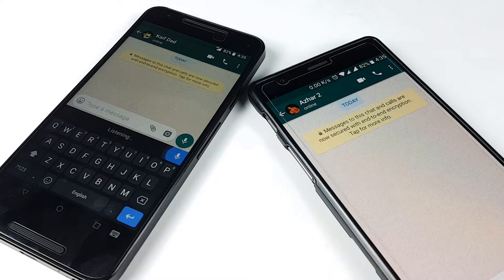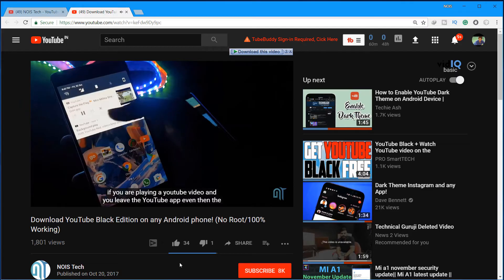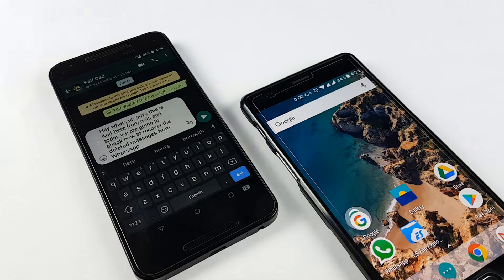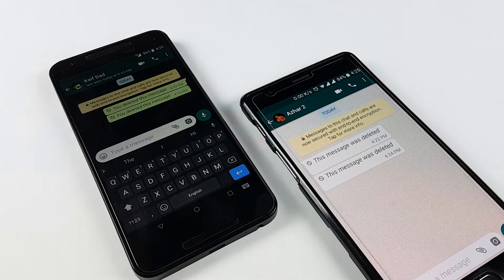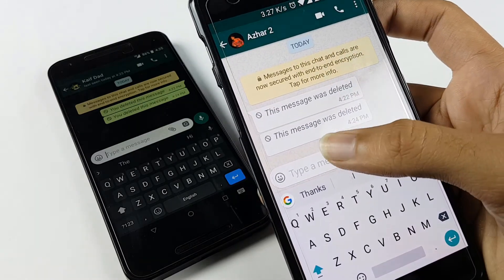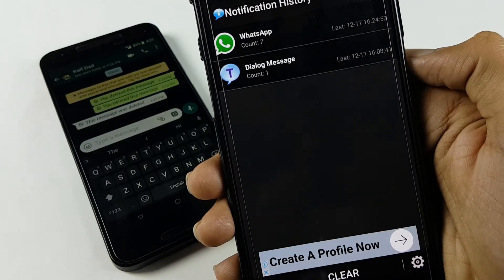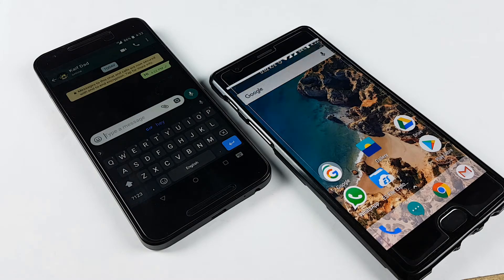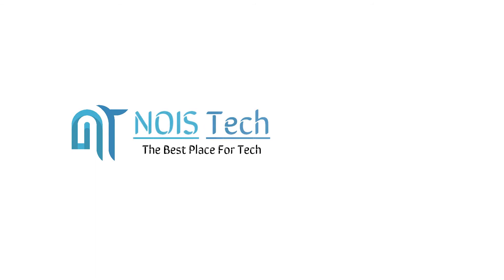How to Read Deleted/Recalled WhatsApp messages | WhatsApp Tricks 2018! (No Root 100% Working)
A quick tutorial on how you can read your deleted WhatsApp messages & shock your friends. This method will seriously shock your Friends